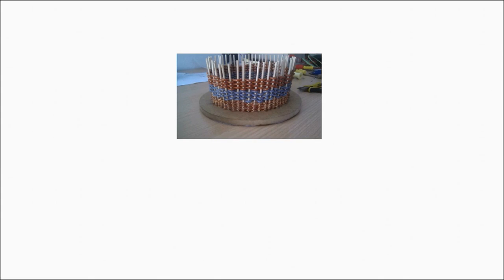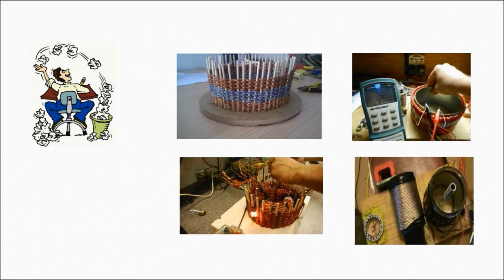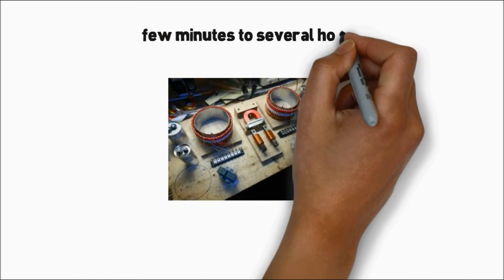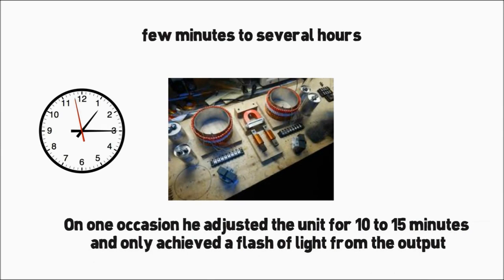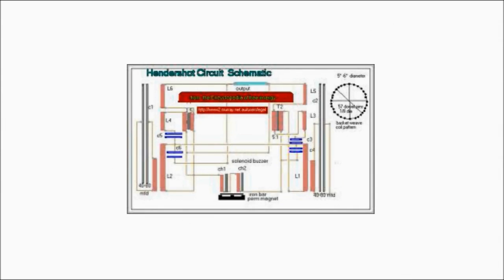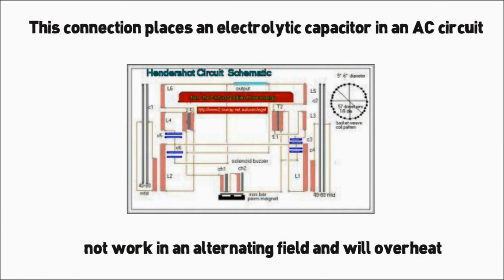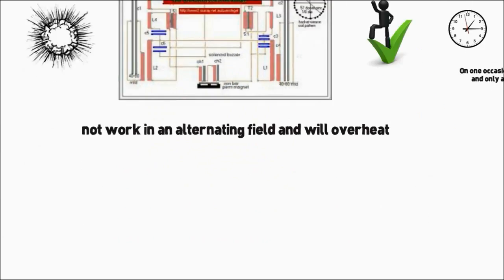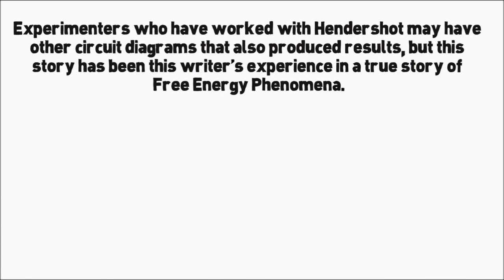Zero Point Energy - A Story of Free Energy Part 10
Zero Point Energy Official Site

After a unit was wired either by Hendershot or other experimenters he would sit down at the device with a length of insulated wire bared at each end and begin making connections to various terminals of the unit until the solenoid magnet combination would buzz and the output load, if it was a standard 110 volt light bulb, would glow. He then would adjust the air gap between the magnet and solenoid coils until full brilliance was achieved and the buzzer produced a steady tone. This procedure would take from a few minutes to several hours.

On one occasion he adjusted the unit for 10 to l5 minutes and only achieved a flash of light from the output. Several hours later he found it necessary to rebuild the capacitors before any further tests could be made. Either the unit would work immediately or not at all, depending on the unknown characteristics of the phenomena.

It may be noted on the schematic that capacitor C6, which is one half of a dual Pyramid TM58, the positive terminal is connected to one side of the output load. This connection places an electrolytic capacitor in an AC circuit. A polarized capacitor will not work in an alternating field and will overheat. The schematic diagram as shown in Fig. 1 did operate for ten to fifteen minutes before the capacitor began to boil and blow out. If an experimenter should be fortunate enough to achieve success in producing power it may be advisable to connect this capacitor the same as C4.

Experimenters who have worked with Hendershot may have other circuit diagrams that also produced results, but this story has been this writer's experience in a true story of Free Energy Phenomena.